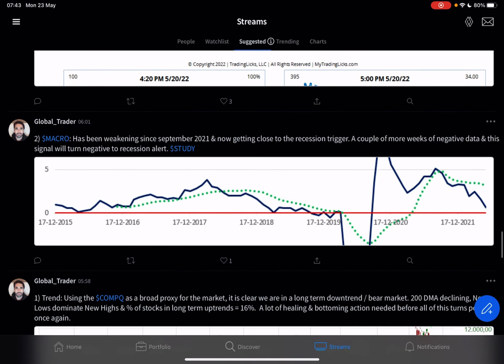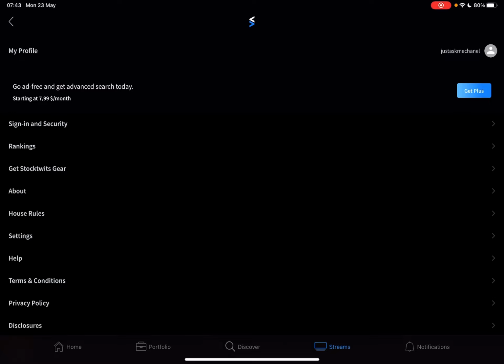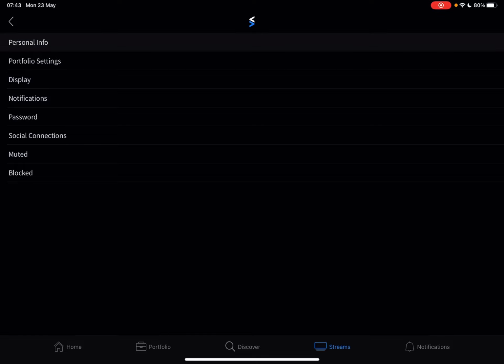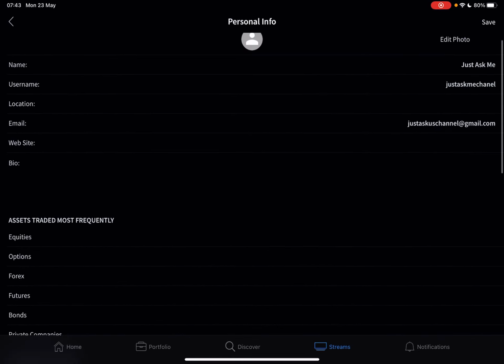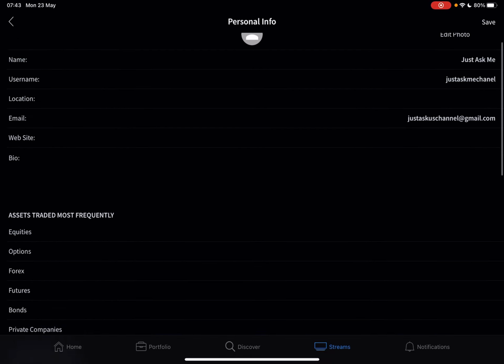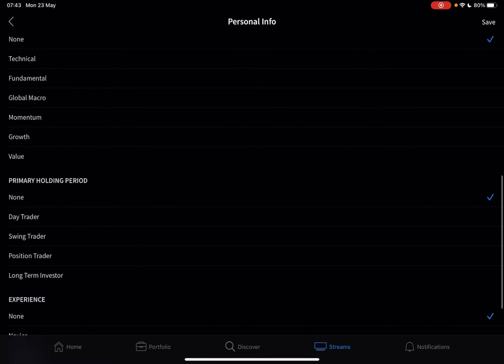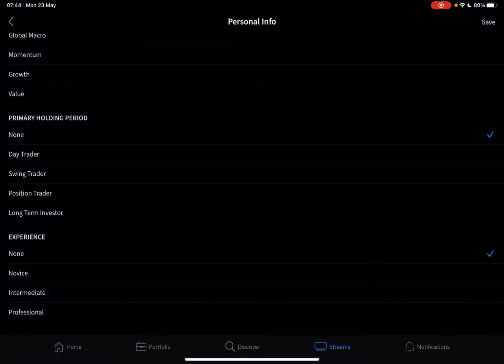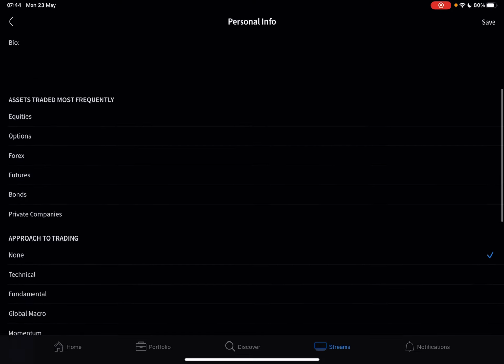How to edit Profile and Personal Information on Stocktwits? - Stocktwits Tips